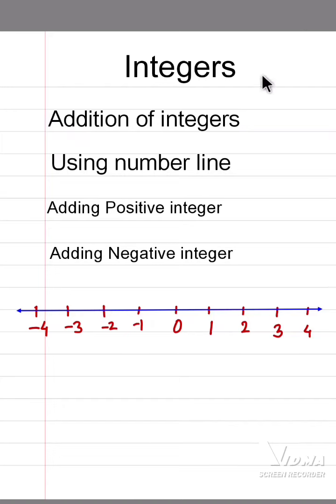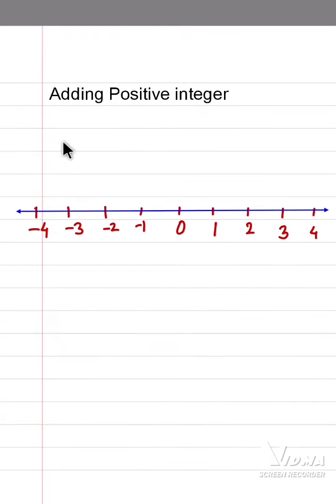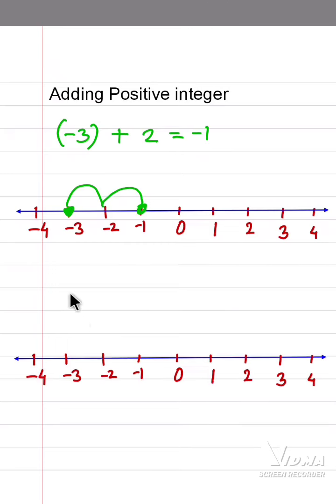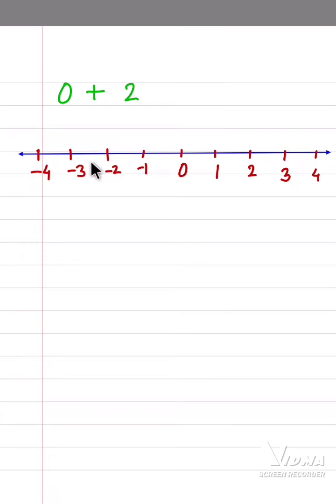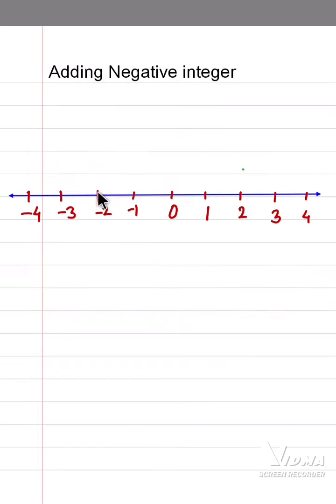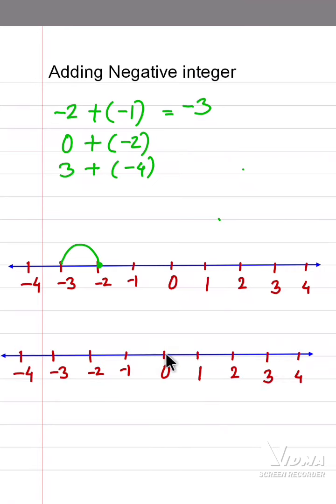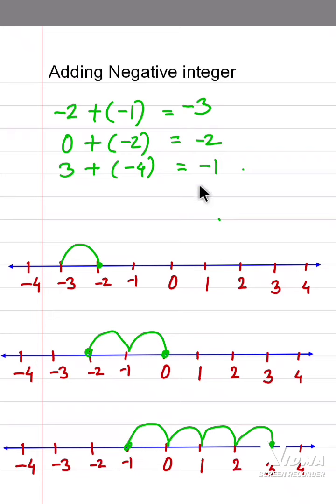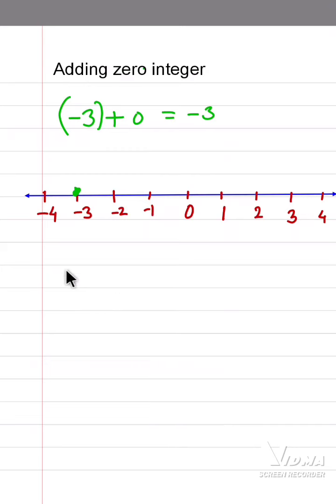Addition of integers using number line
This video explains addition of integers using number line topic is taken from ncert book class 7 l